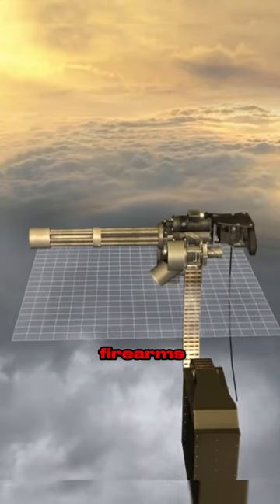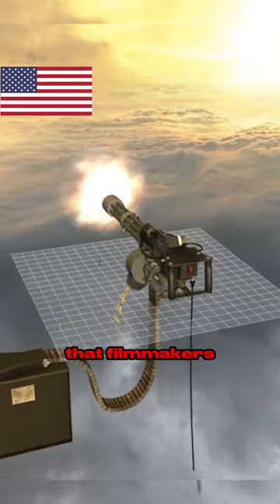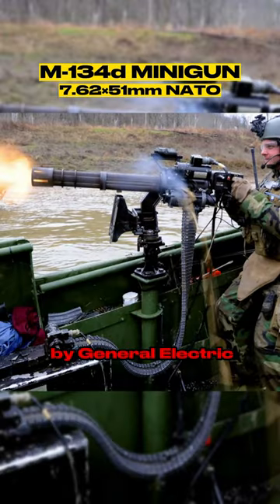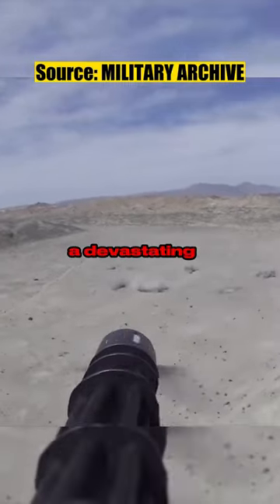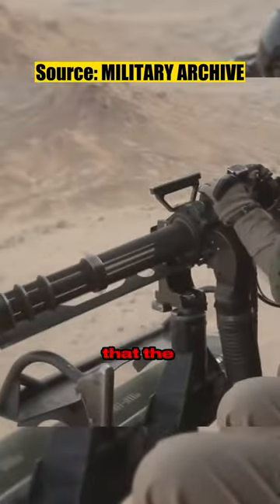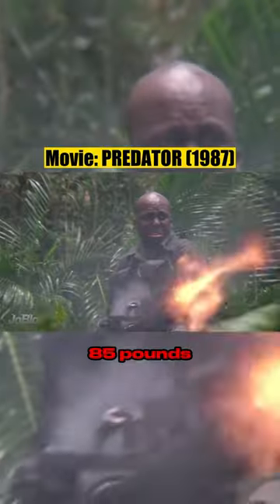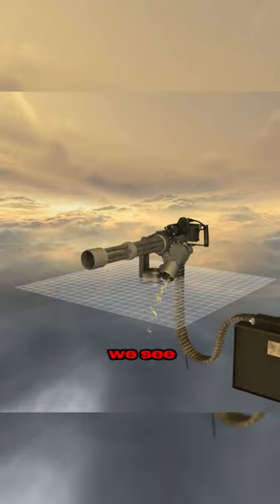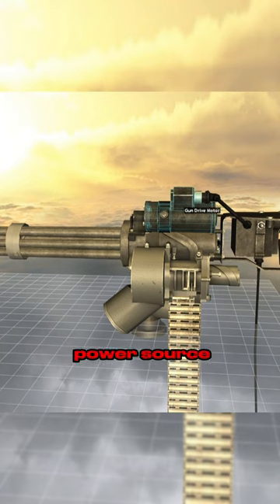This gun is always shown wrong in the movies ‼️